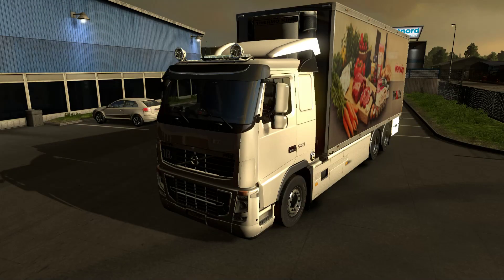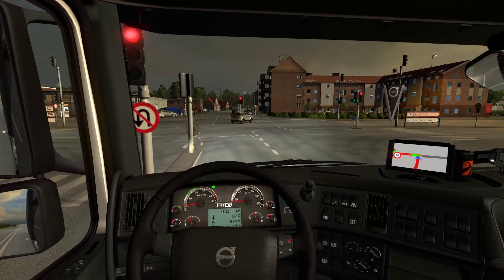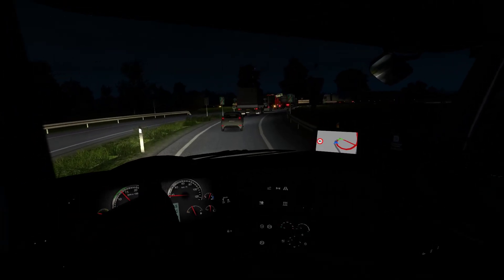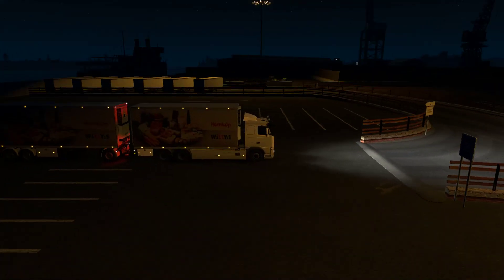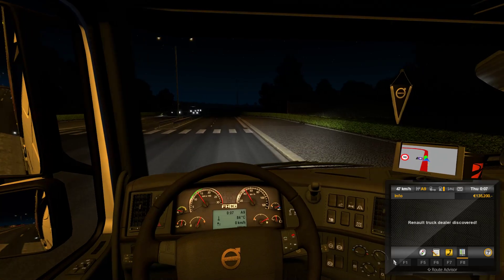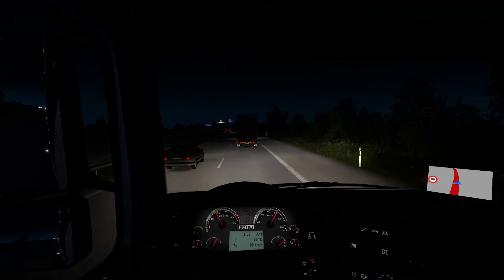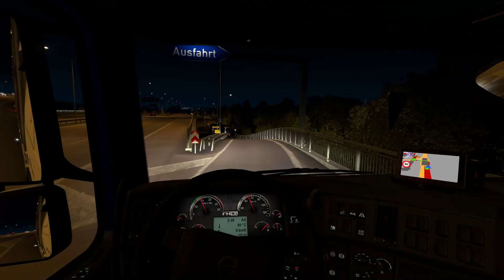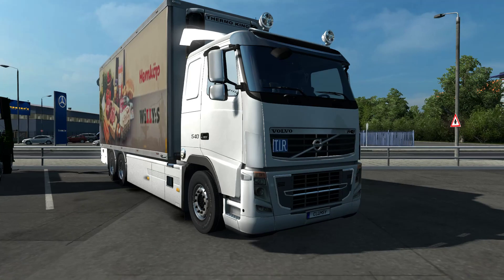Euro Truck Simulator 2 - Ep. 170 - Night Drive to Berlin - ETS2 ProMods 2.20 Gameplay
Let's Play ETS2 1.28 with ProMods 2.20!

In this episode we explore the German autobahns at night on a delivery to Berlin, and we get to see some nice surprises as well from Foggy Weather 2.0.

Come join me as I go for some chill trucking in Europe. I've only been to some of these countries IRL, so I'll be needing all the help I can get!